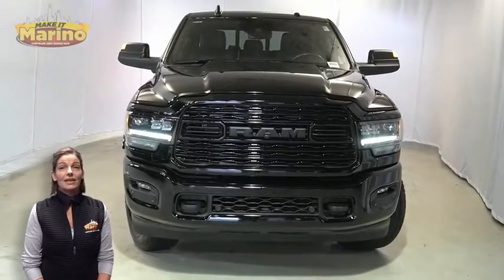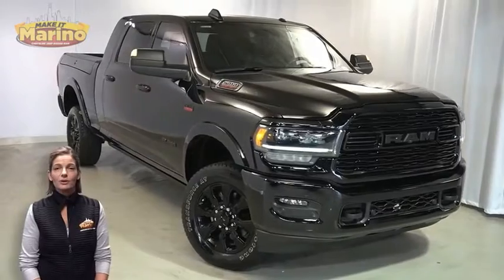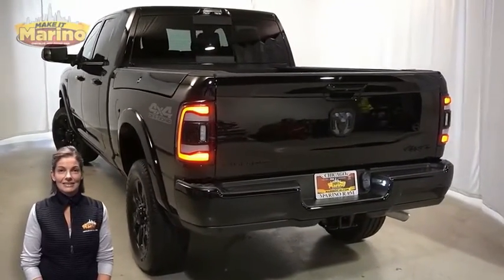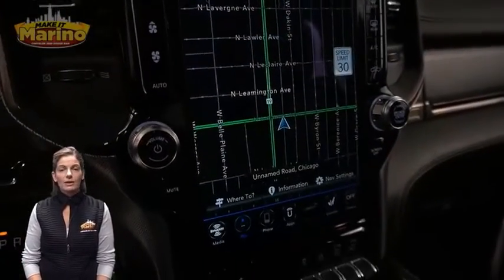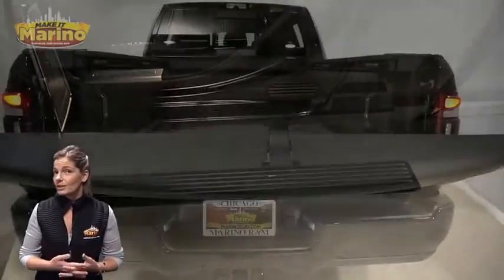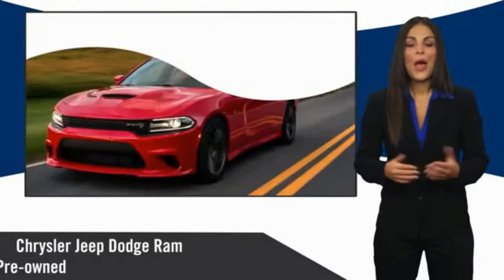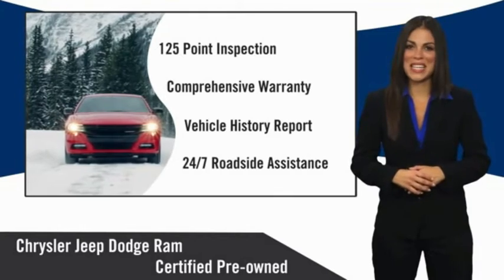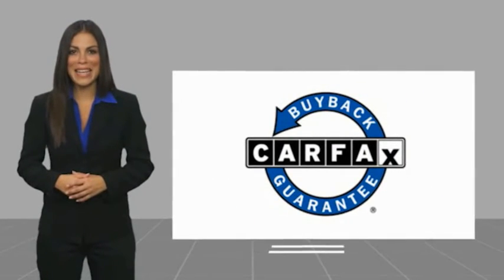2021 Ram 2500 D6104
2021 Ram 2500 Limited Mega Cab

5133 W Irving Park Rd

RAM CERTIFIED!! 7 YEAR - 100,000 MILE WARRANTY!! RAM 2500 LIMITED MEGA CAB!!  6.4 LITER V8 HEMI ENGINE!!  STILL UNDER FACTORY BUMPER TO BUMPER AND POWERTRAIN WARRANTY!!  ONE OWNER!! ACCIDENT FREE CARFAX REPORT!!  CUSTOMER PREFERRED PACKAGE!!  HILL DESCENT CONTROL!!  TRANSFER CASE SKID PLATE!!  20 INCH ALUMINUM WHEELS!!  LANE KEEP ASSIST!!  FULL SPEED FORWARD COLLISION WARNING!!  ADAPTIVE CRUISE CONTROL!!!  ENGINE BLOCK HEATER!!  12 INCH TOUCH SCREEN DISPLAY!!  NAVIGATION!!  REAR BACKUP CAMERA!!  VENTILATED FRONT SEATS!!  HEATED FRONT SEATS!!  HEATED SECOND ROW SEATS!!  HEATED STEERING WHEEL!!  REMOTE START SYSTEM!!  BLIND SPOT MONITORING!!  SIRIUSXM RADIO!!  APPLE CARPLAY!!  GOOGLE ANDROID AUTO!!  ELECTRONIC STABILITY CONTROL!!  POWER LOCKS!!  POWER WINDOWS!!brbrFCA US Certified Pre-Owned Details:brbr  * Powertrain Limited Warranty: 84 Month/100,000 Mile (whichever comes first) from original in-service datebr  * Transferable Warrantybr  * Limited Warranty: 3 Month/3,000 Mile (whichever comes first) after new car warranty expires or from certified purchase datebr  * Vehicle Historybr  * Includes First Day Rental, Car Rental Allowance, and Trip Interruption Benefitsbr  * 125 Point Inspectionbr  * Warranty Deductible: $100br  * Roadside AssistancebrbrAwards:br  * JD Power Initial Quality Study (IQS)